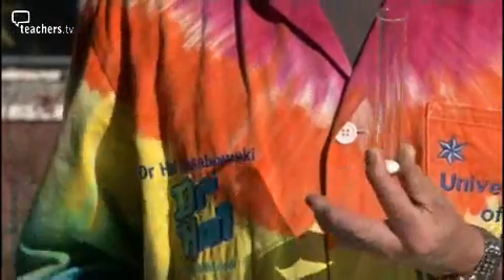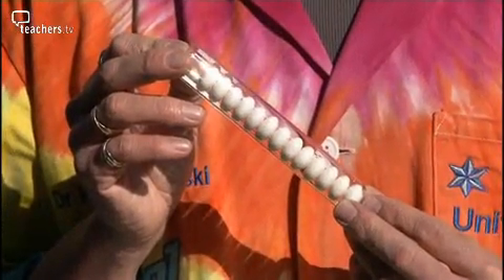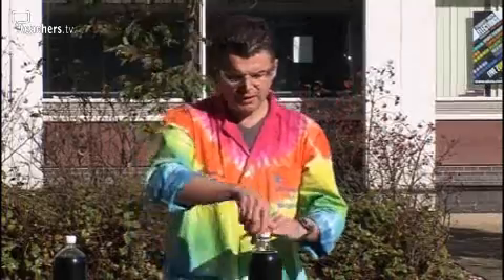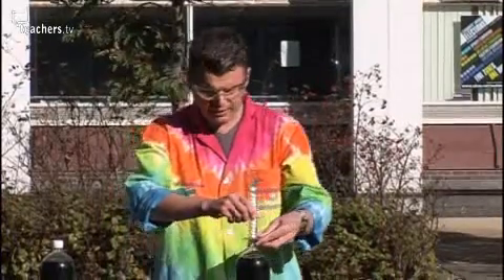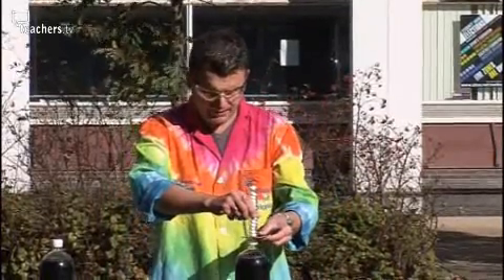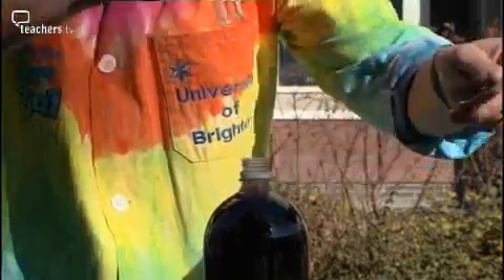Teachers TV: The Minty Cola Fountain